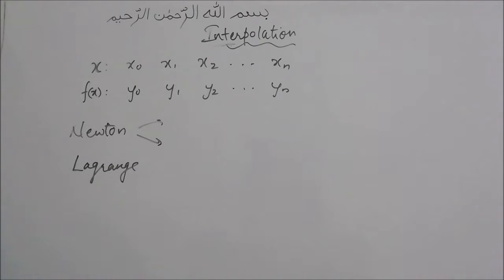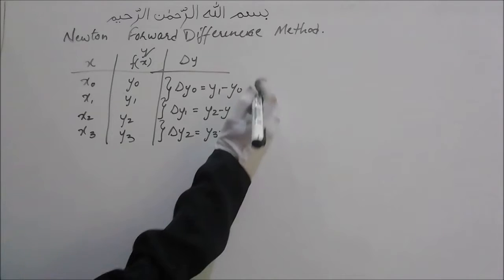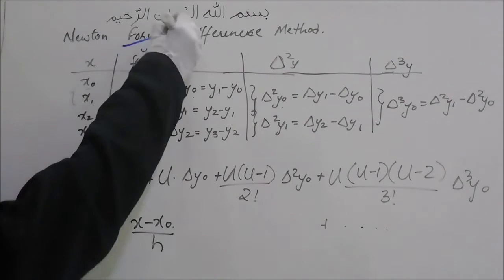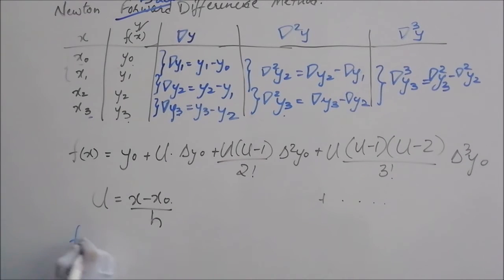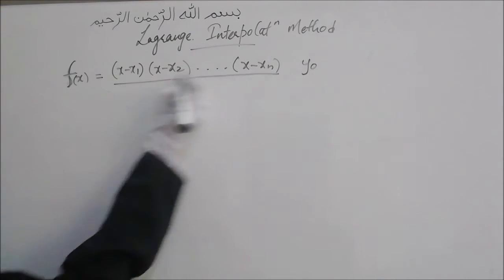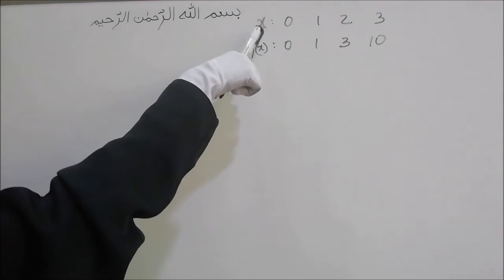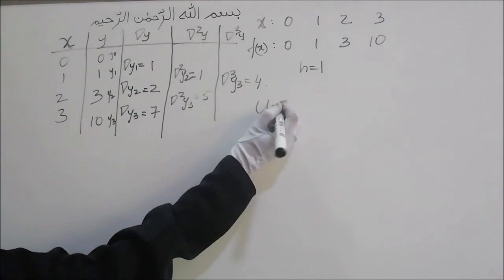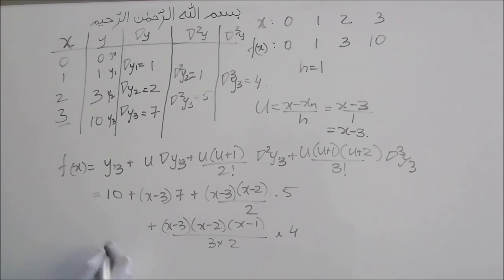Mathematical Physics Part 20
MP Part 20 of the series for CSIR -NET Physics.

Interpolation Techniques: Newton Forward Difference Method, Newton Backward Difference Method and Lagrange Interpolation Method.